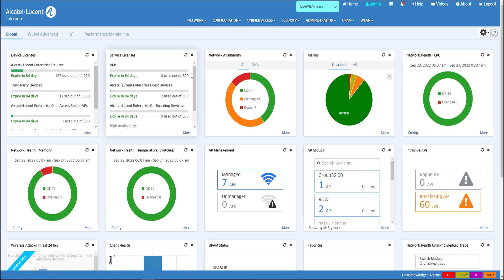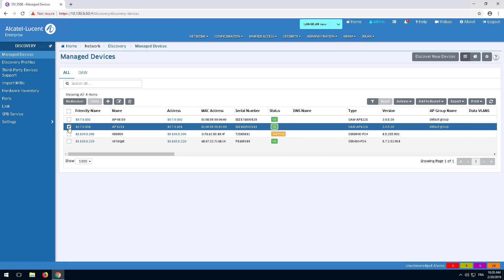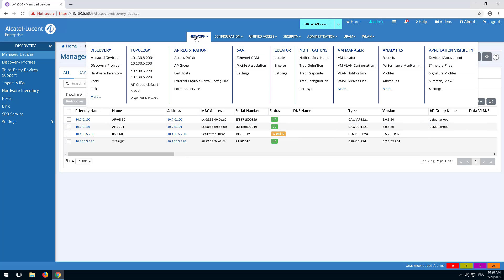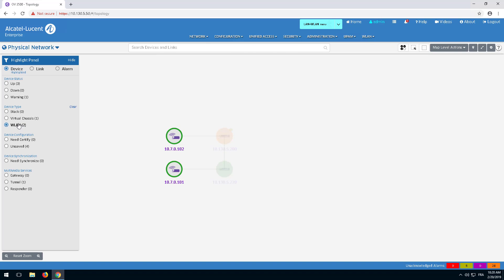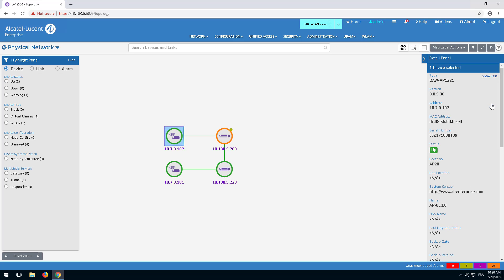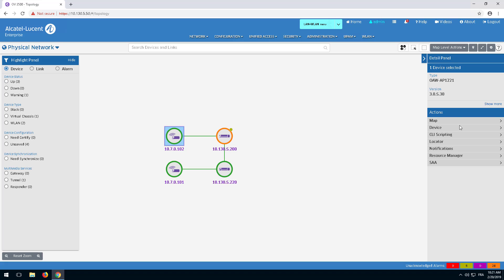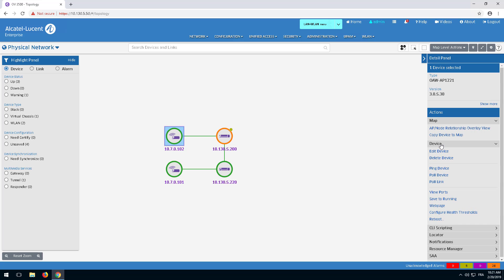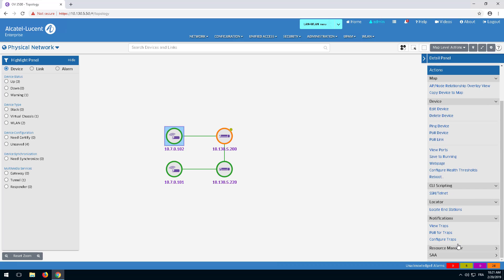OmniVista 2500 - App Discovery and Topology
Learn about the AP within the topology…